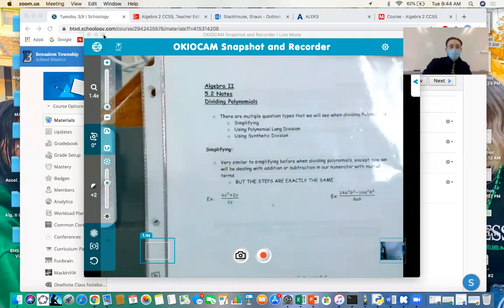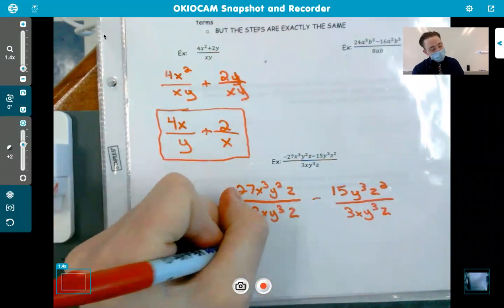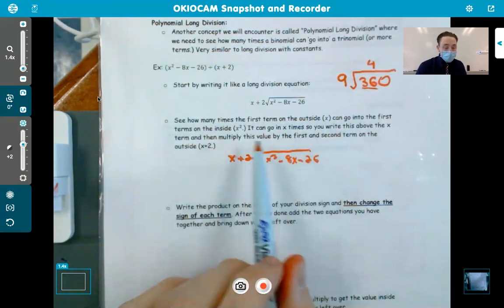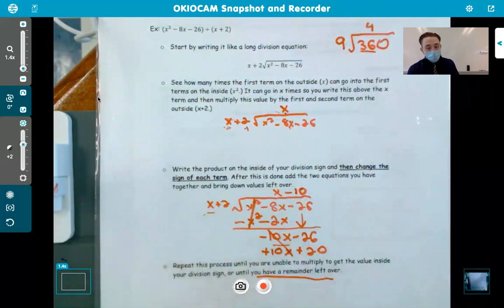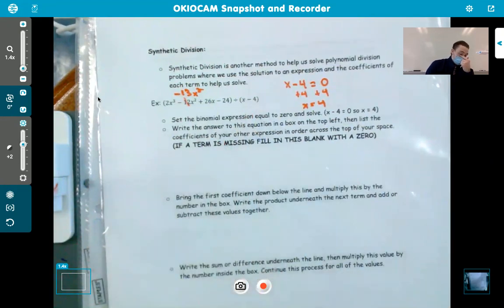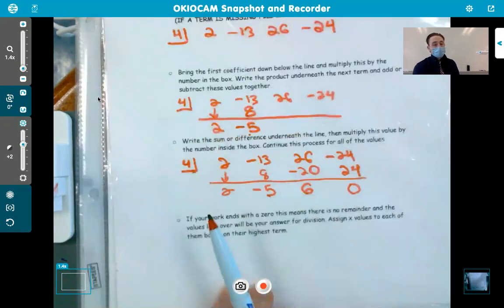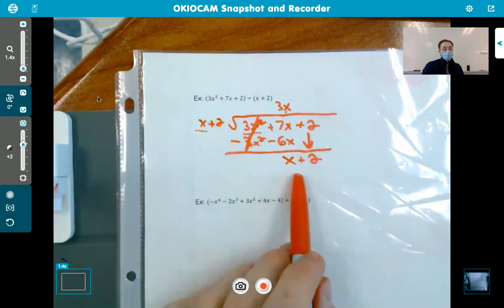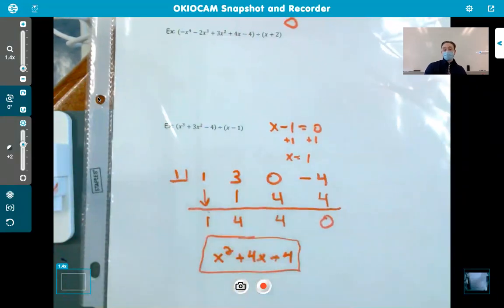Polynomial Division: Simplifying, Long Division, Synthetic *